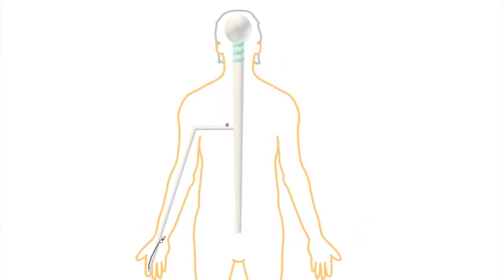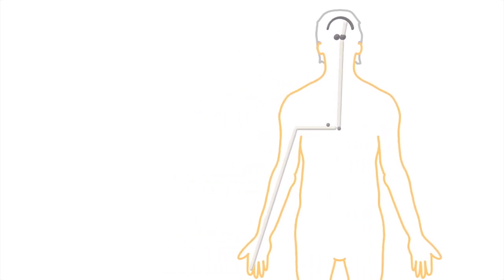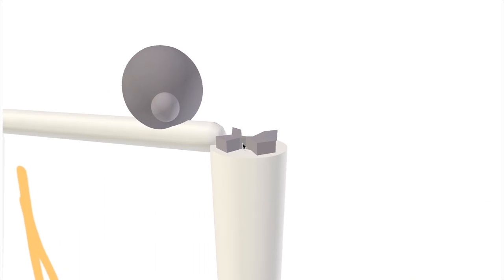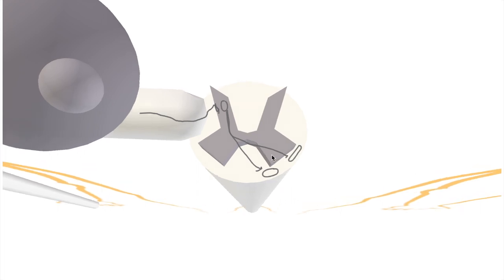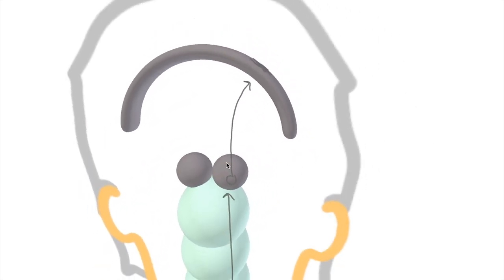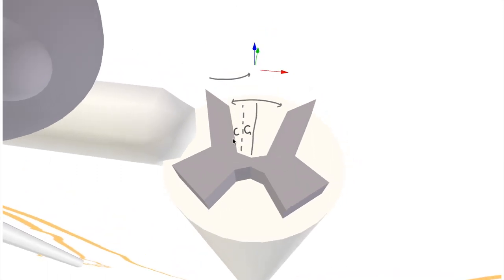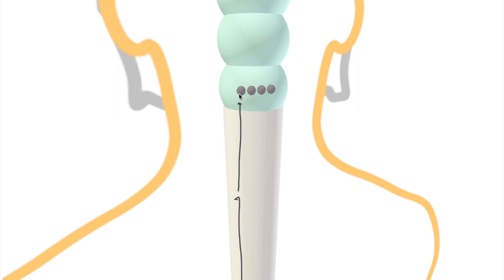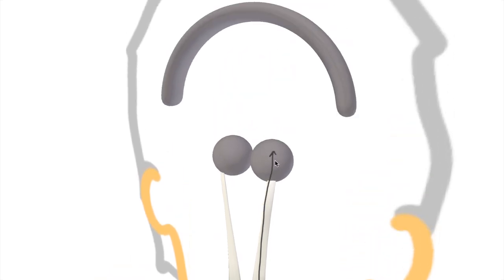Neurology: Spinothalamic & Dorsal Column Medial Lemniscus Pathways in 3D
Sensory pathways of the nervous system, in simplified schematic 3D.

This video on sensory pathways covers the two major pathways: the spinothalamic tract, and the dorsal column medial lemniscus pathway.

What is the spinothalamic tract? What is the dorsal column medial lemniscus pathway? All these common questions and more answered in this video.

Looking for a spinothalamic pathway animation, or a dorsal column medial lemniscus animation? Look no further.

What I’m drawing here is a sensory pathway.

From finger tip to brain, from sensory receptor to sensory cortex. Through a peripheral nerve, the spinal cord, the brainstem, the thalamus, always ending up on the opposite side of the brain.

Now if we take everything else away, we see that the pathway is divided into three parts. That’s three separate neurons, the first, second and third order neurons.

The first order neuron picks up the information, and transfers it to the second order neuron somewhere in the spinal cord or brainstem.

The second order neuron conveys that information to cell body of the third order neuron, which is usually in the thalamus. The third order neuron conveys it to the sensory cortex.

Before we go any further, some brief revision.

Neurons consist of axons and cell bodies. Individually these are microscopic, but when bunched together they appear white, and grey.

In the central nervous system, i.e. the brain and the spinal cord, we call discrete chunks of grey matter nuclei. In the peripheral nervous system, i.e. everything apart from the brain and spinal cord, we call them ganglia.

The cell body of the first order neuron is packed into a ganglion called the dorsal root ganglion. There are heaps of these, one for every spinal nerve. It’s just a bunch of cell bodies, from nerves that relate to the same spinal nerve.

Now let’s talk about the individual pathways.

Ok, so let’s take the spinothalamic pathway first. I’m going to bring back in our bits and pieces. Then cut away the spinal cord at the level this nerve enters. Let’s say that’s T5, or the fifth thoracic spinal nerve.

FON has its CB in the DRG. The axon keeps going and drops its info on the CB of the SON, which will be sitting in the dorsal horn of the spinal cord’s grey matter.

Ok, so this is where the crossover happens for the spinothalamic pathway. There are two options for where it will cross over to, and which path it takes depends on the type of info that neuron is responsible for transmitting.

If that neuron is responsible for transmitting information about crude touch, it will move anteriorly, here.

If that neuron is responsible for transmitting information about pain and temperature, it will move laterally, over here.

These are the anterior and lateral spinothalamic tracts. Tract is just a word for bunch of axons.

If we zoom out to get our bearings, yeah cool that makes sense.

So our information has already crossed over, let’s say into the anterior spinothalamic tract.
So we continue up toward the thalamus, which contains the cell body of our third order neuron.

The thalamus is essentially a big nucleus. All grey matter.

So we found our cell body for the TON in the thalamus, it’s axon shoots to the sensory cortex to drop it off. If we remember our sensory homunculus - legs, arm, hand, face, tongue - that represents where the endpoints for the relevant sensory pathway.

That’s it for the spinothalamic pathway. Let’s move on to the dorsal column, medial lemniscus pathway.

Same again, our FON starts out here and has its CB in the DRG.

Instead of dropping its message here, the axon heads keeps on going, onward and up the spinal cord.

 It moves in here because all of this here, between the dorsal grey horns, is the dorsal column.

It’s split down the middle of course, and this neuron will end up around hereish. Because, this half is split again into two separate parts, two separate bundles, one called gracile, and one called cuneate. If the nerves coming from the legs it’ll be in the gracile bundle, because gracilis is in the leg. If the nerve’s coming from the arms, or the upper body, it’ll be in the cuneate bundle.